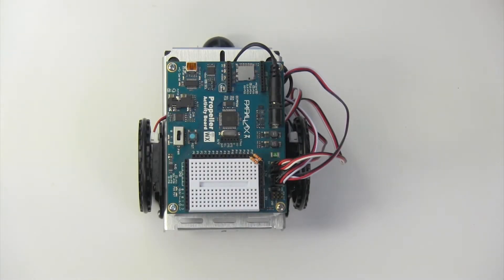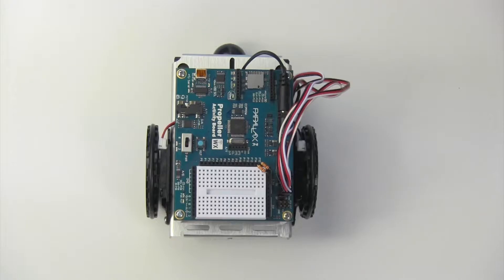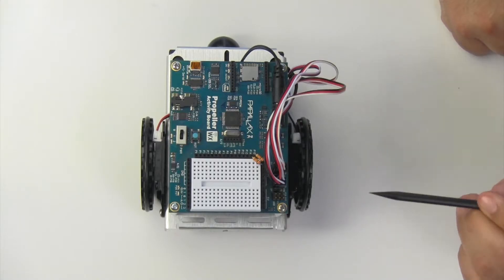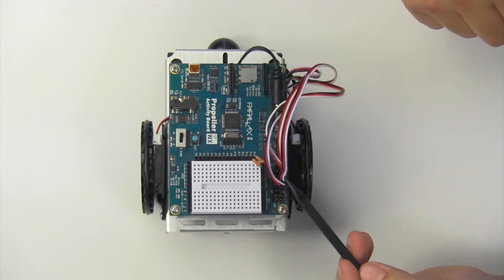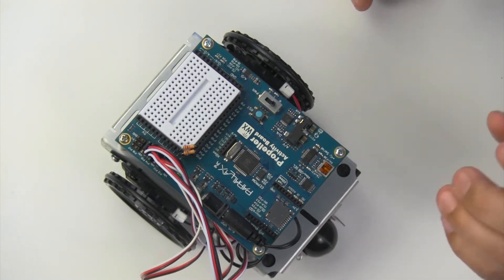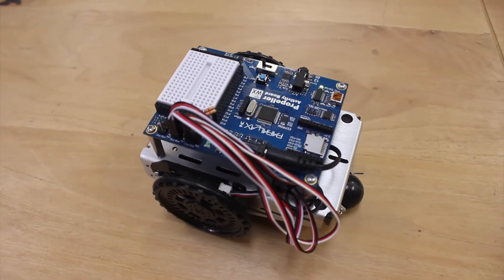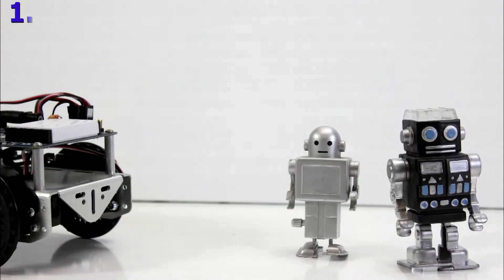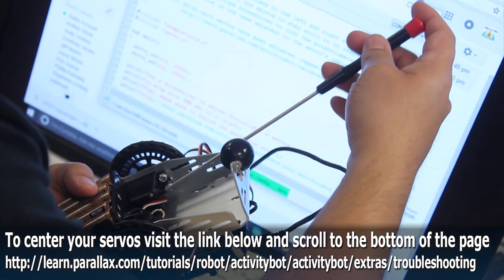ActivityBot Robot Troubleshooting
Having trouble calibrating your ActivityBot robot? Here are some basic tips for troubleshooting.